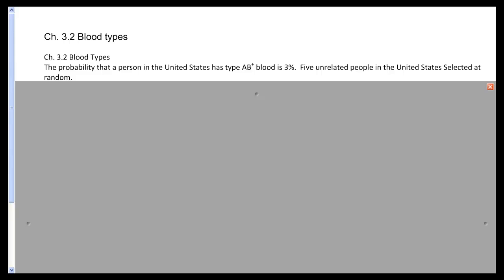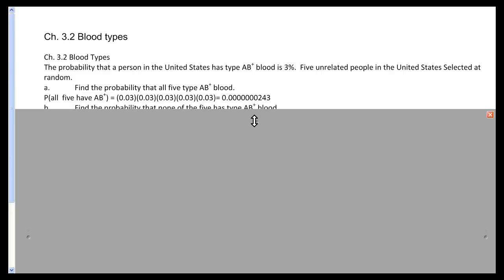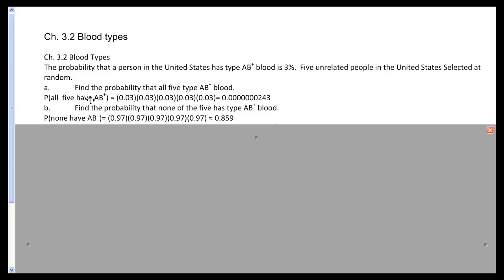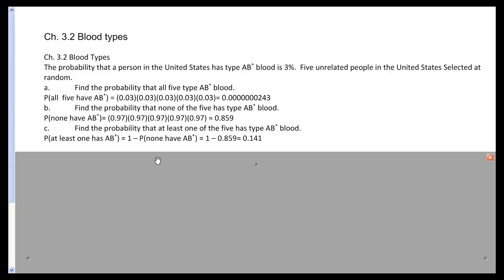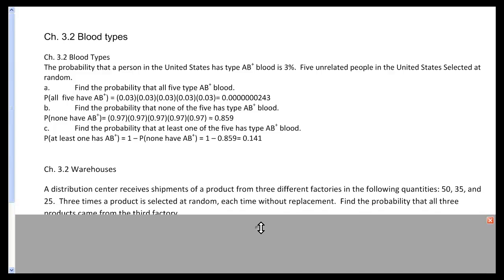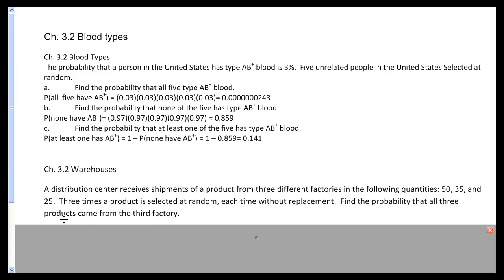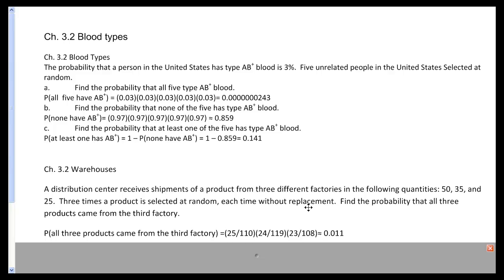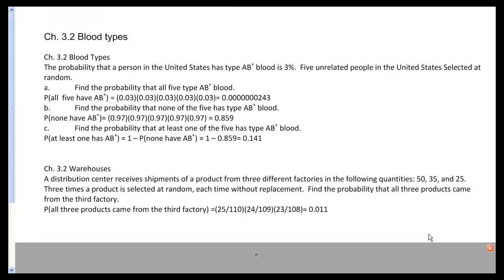CH 3 2 Blood Types